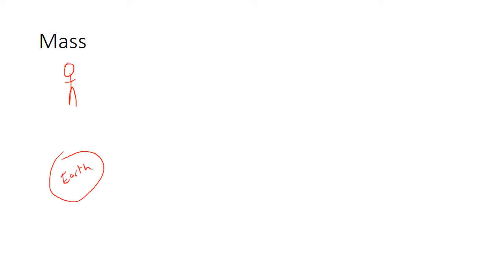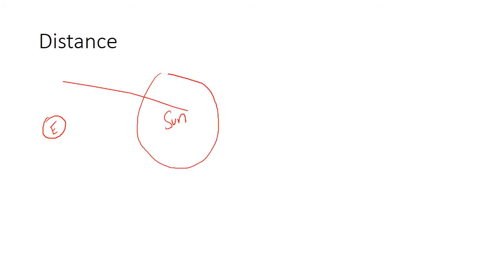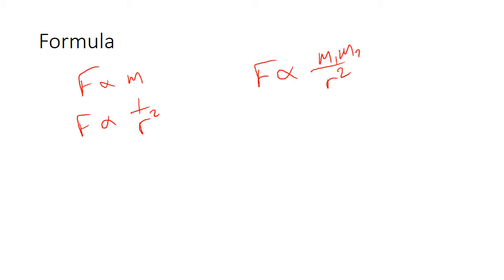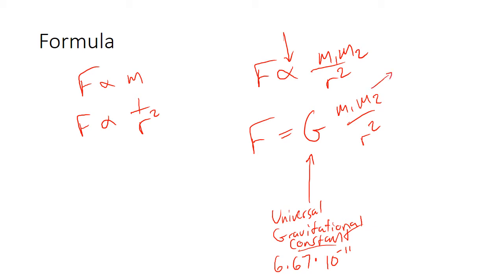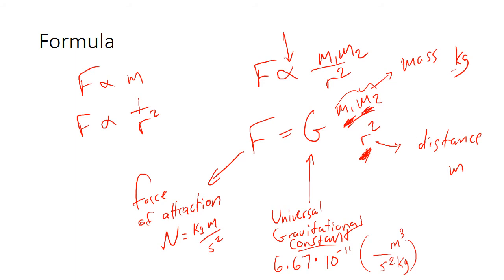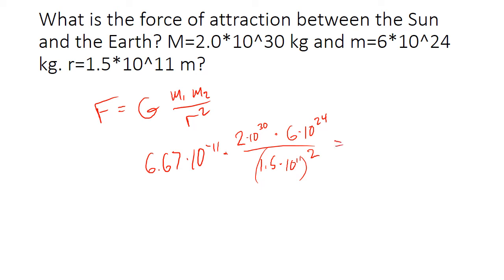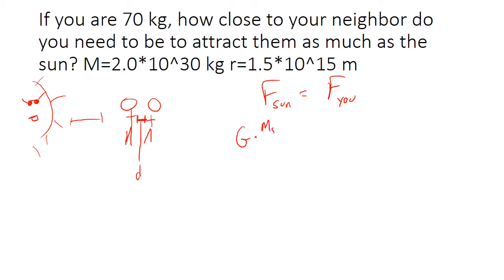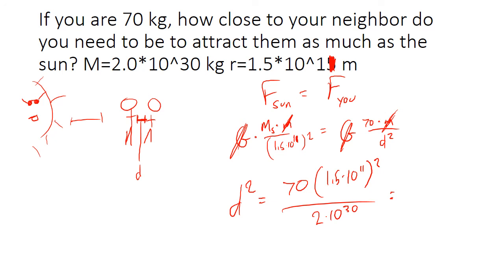8 3 Newton Univ Law Grav